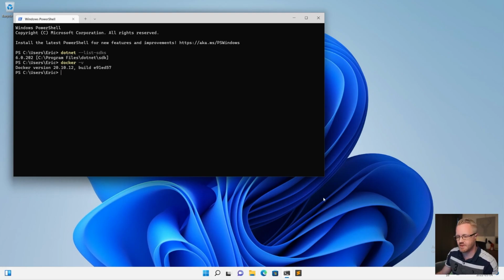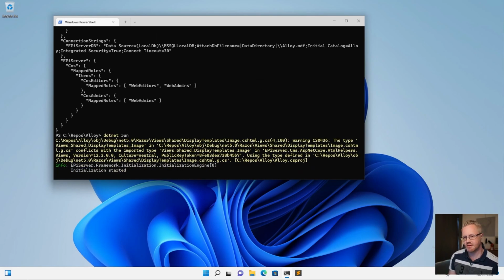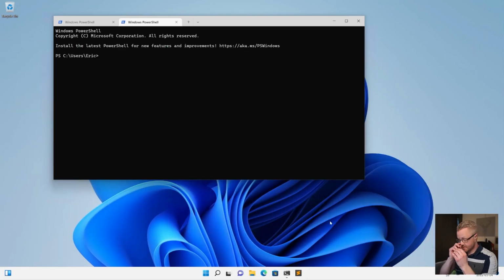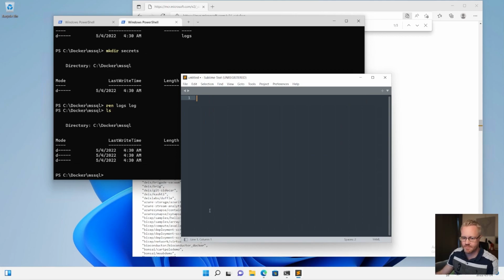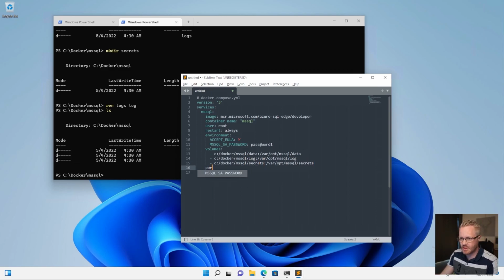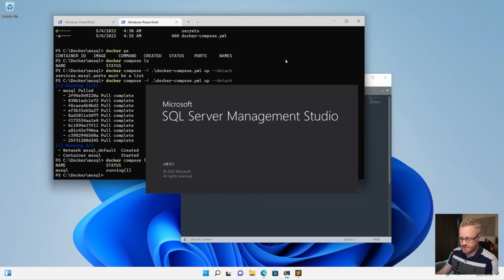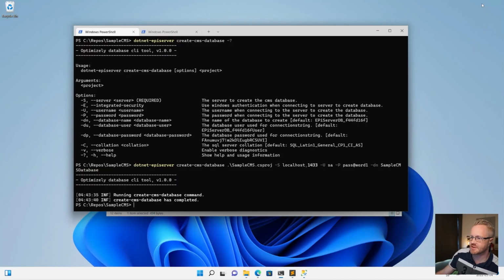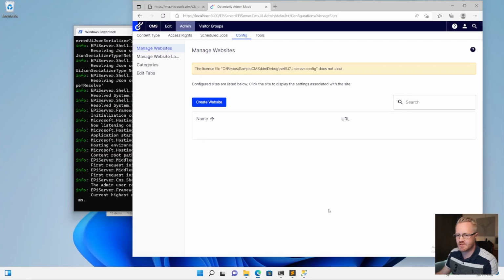Optimizely CMS 12 - #01 - Getting Started Developing from scratch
An introduction on how to get started developing Optimizely CMS 12 from
scratch.

Intro: (0:00)
Installing templates and CLI: (1:35)
Installing a sample site (Alloy): (2:40)
Installing an empty site: (6:20)
Installing SQL Server Edge in Docker: (7:50)
Setting up a database using the CLI: (18:56)
Setting up an admin user using the CLI: (22:44)
Outro: (25:05)